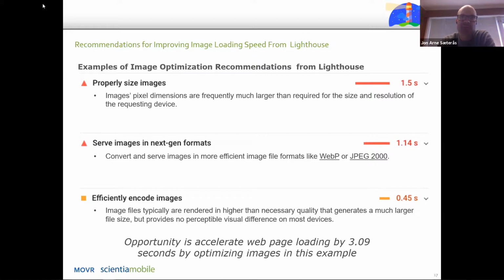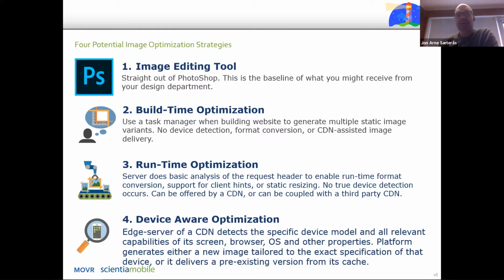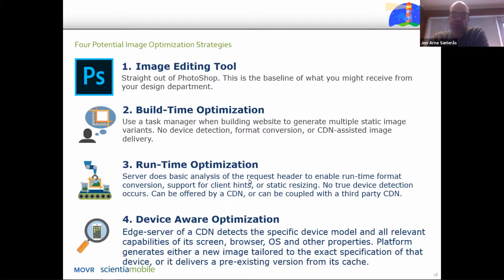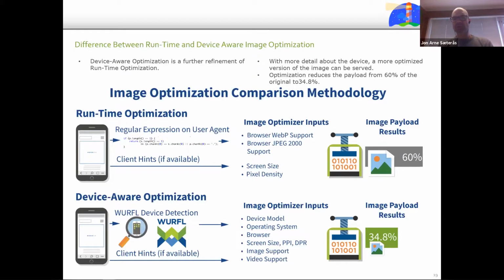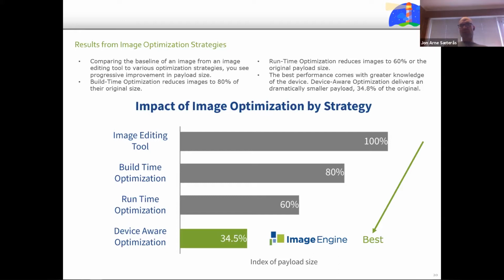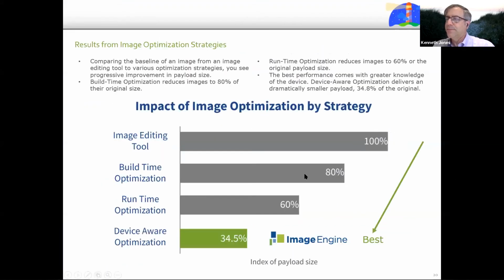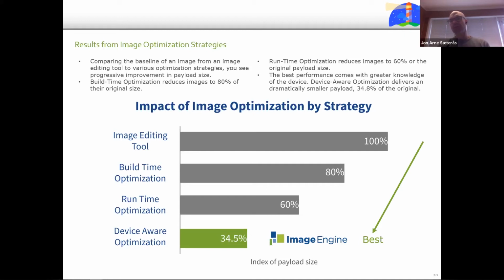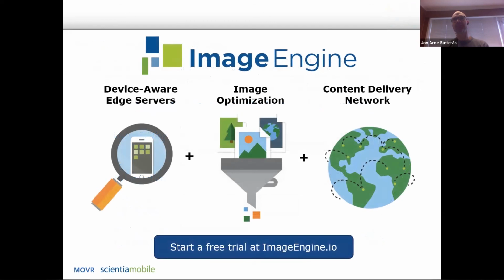Improving Image Scores in Google Lighthouse with Automatic Device-Aware Optimization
We analyze the effectiveness of different strategies for improving image scores in Lighthouse.
1. Build-time optimization: Using automated tools at build time to generate different image variants. Only reduces image payload to 80% of original image.
2. Run-time optimization: Using tools that do basic analysis of user agents and leverage client hints to serve a more optimized variant.  Reduces images to 60% of the original
3. Best option is device-aware optimization. It identifies exact device model and all it capabilities (e.g. screen PPI, resolution, support for WebP and JPEG 2000). Reduces images to 34% of original.